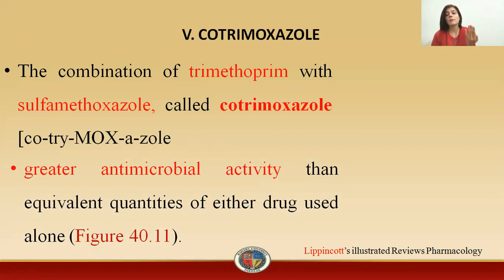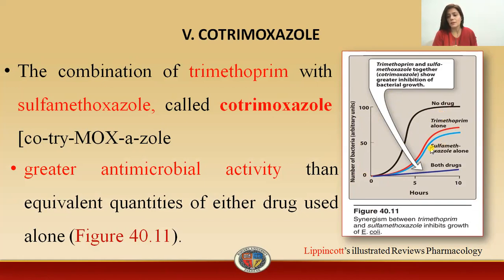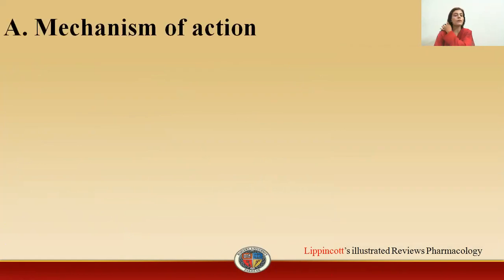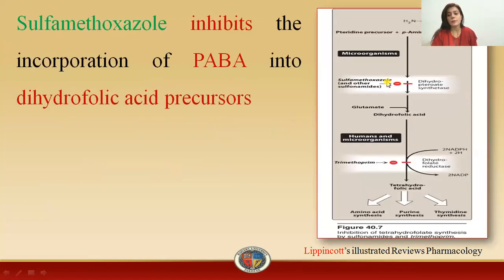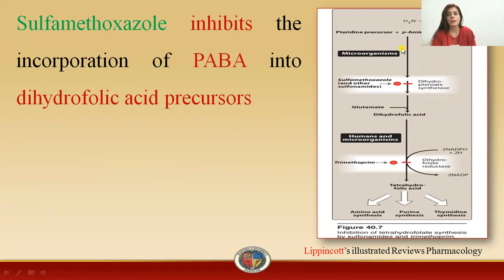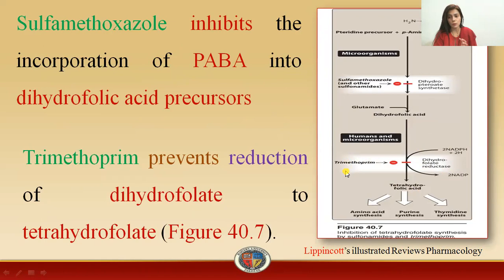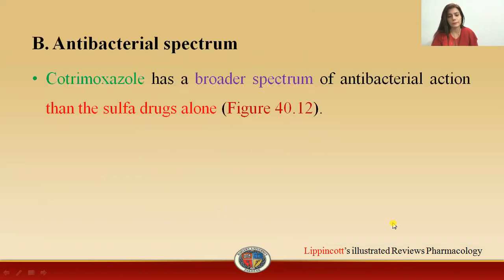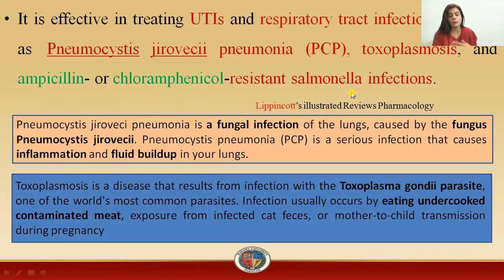Cotrimoxazole - Mechanism of action of cotrimoxazole